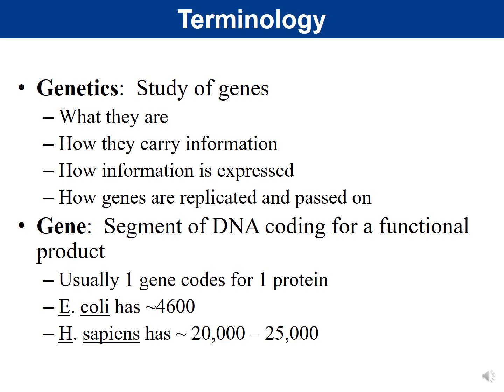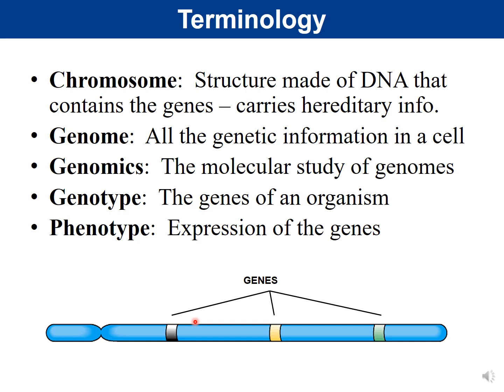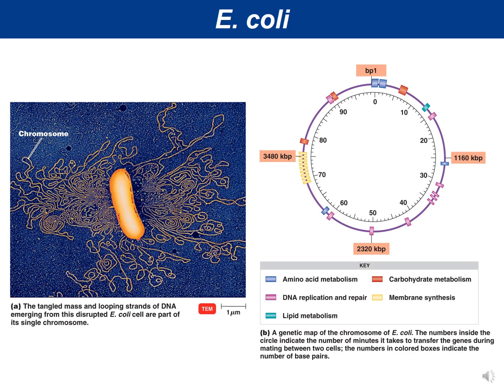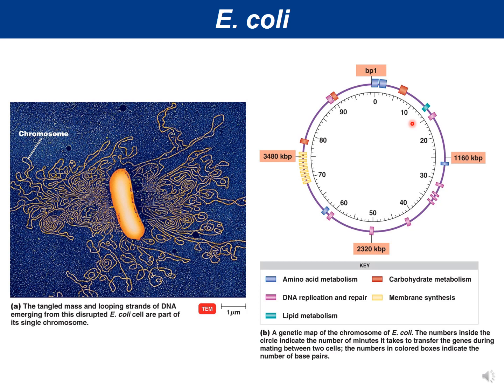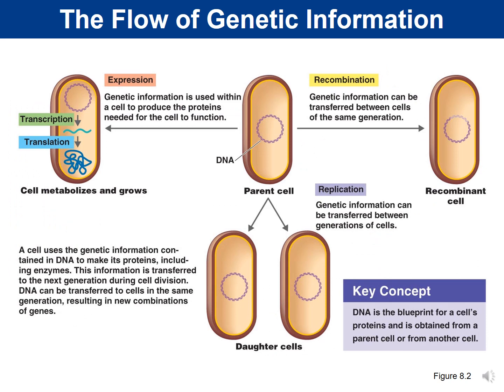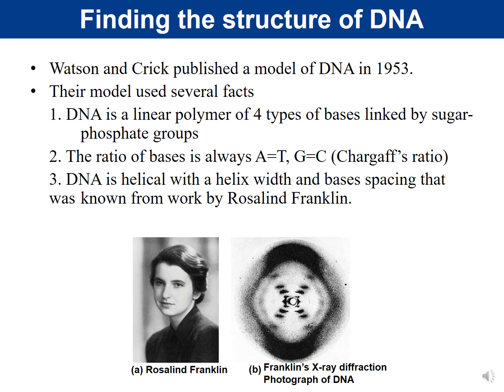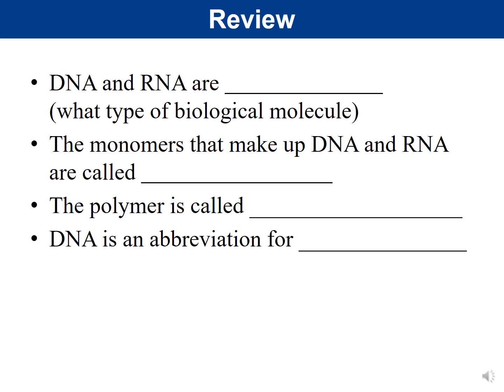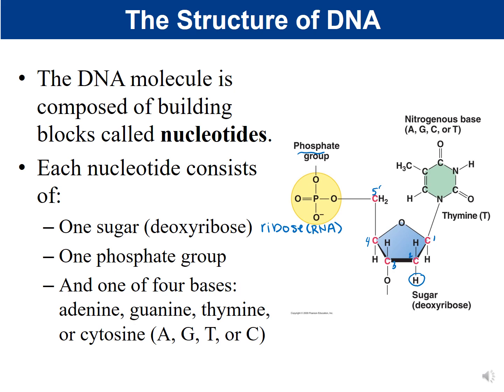Chapter 8 Microbial Genetics Part 1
This video is an introduction to microbial genetics for General Microbiology (Bio 210) at Orange Coast College (Costa Mesa, CA).